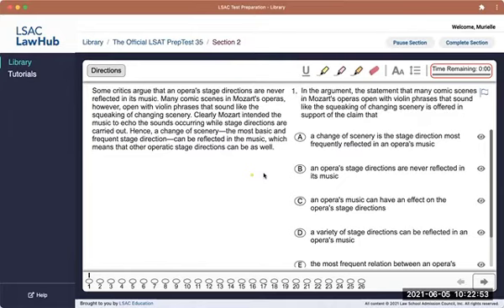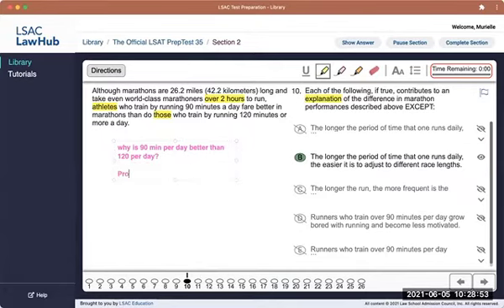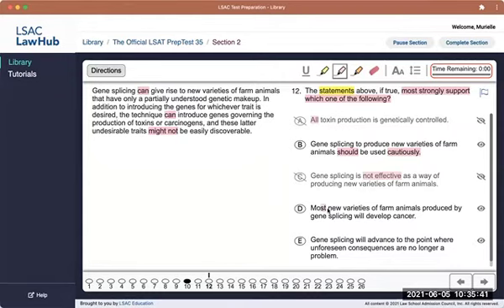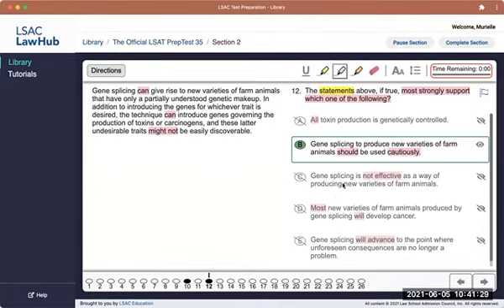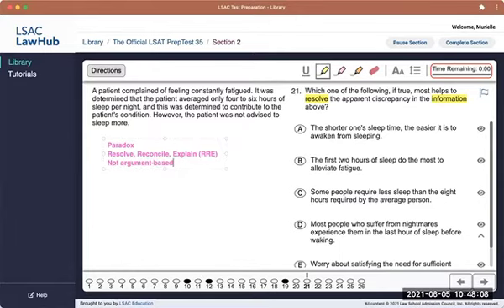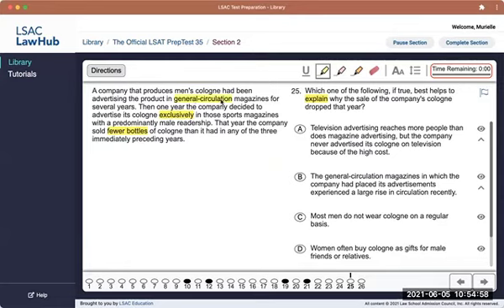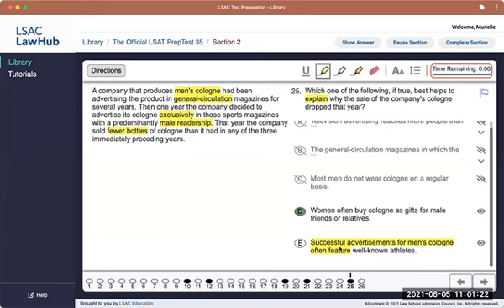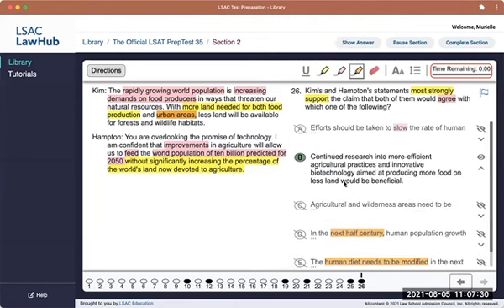LSAT 35 LR1 non argument based questions Paradox RRE MSS inference